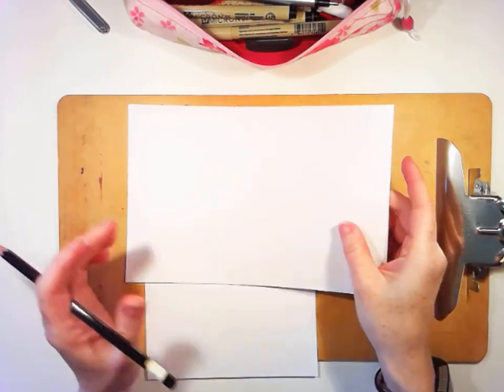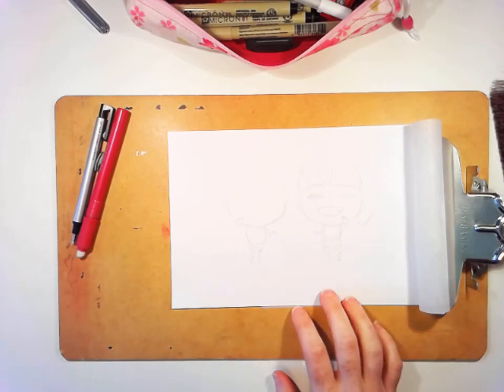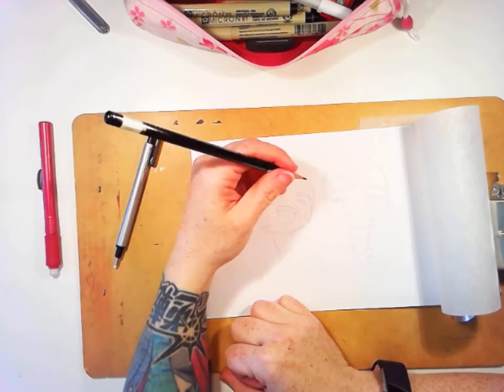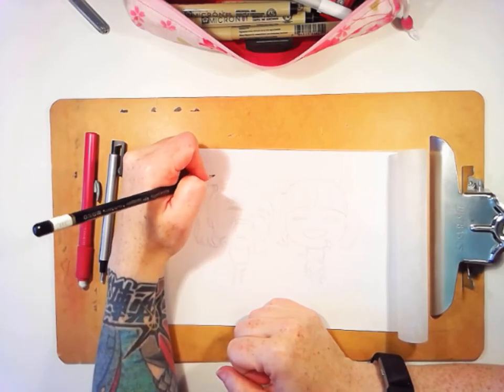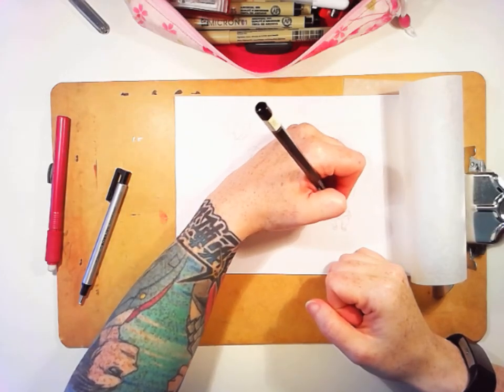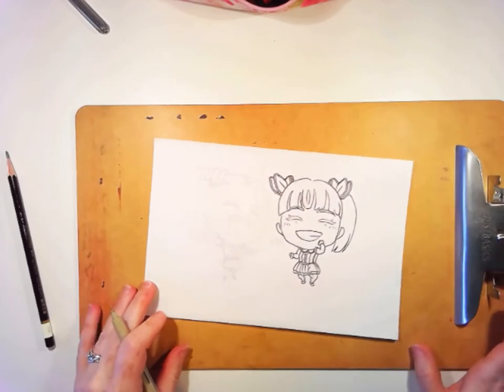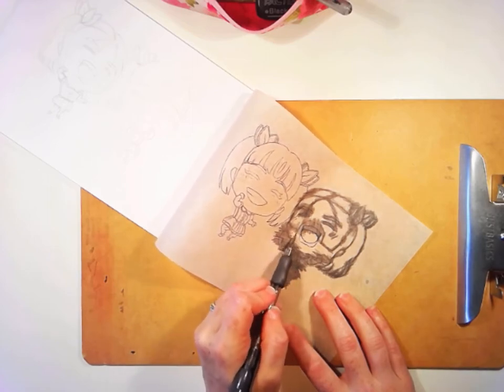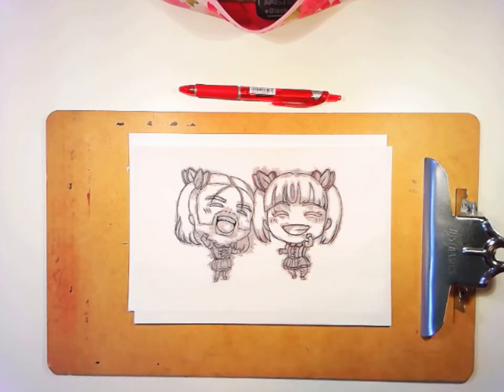Studio Mikarts ★ Chibi Friday 9, Deadlift Lolita, Part 1 ★ Live Art by Denise みか Hutchins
For ChibiFriday this week, I started a two-part project featuring Deadlift Lolita! Yeah, I'm still fangirling over them XD I knew this would be a multi-day project since I was drawing two chibis instead of one. During this video, I sketched and then nearly completed tracing the lines onto the final page. Next week I will finish the project by inking and coloring so please look forward to it :3